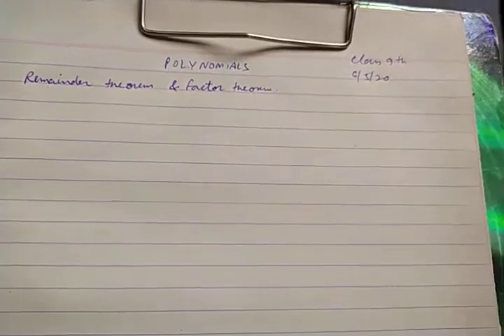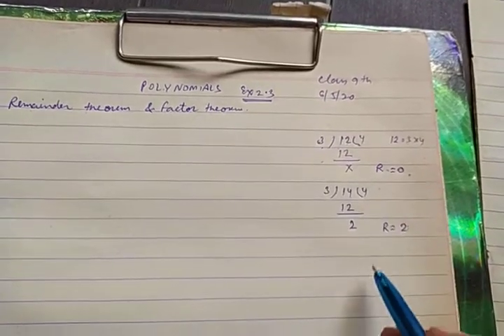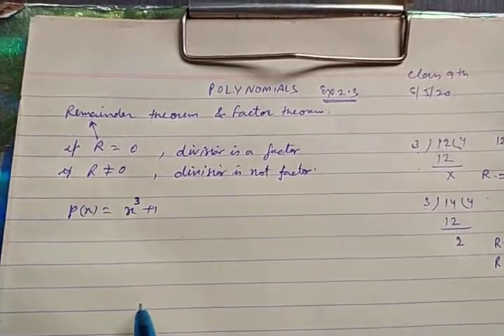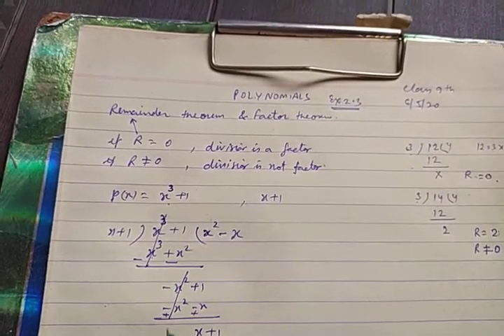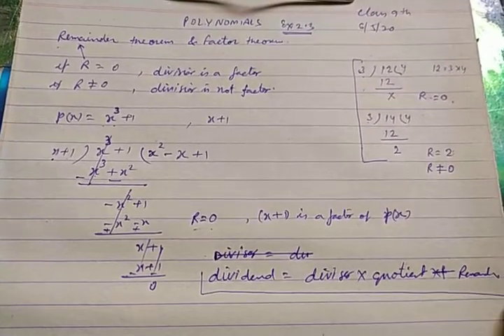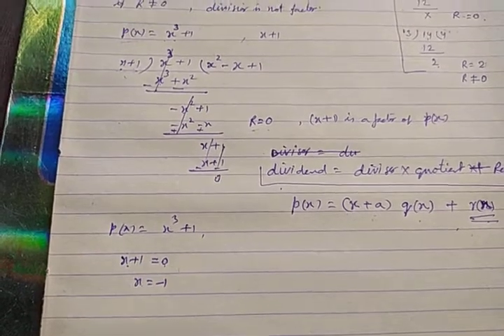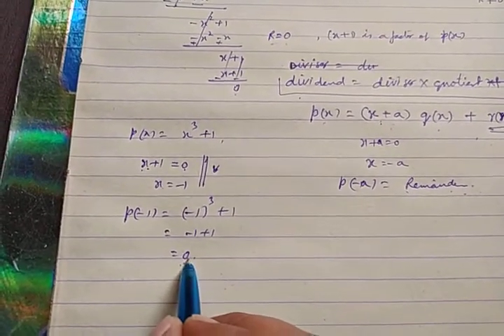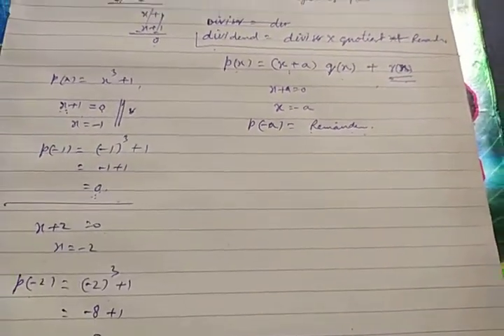Class 9 ncert polynomial ex 2.3 by karunesh srivastava